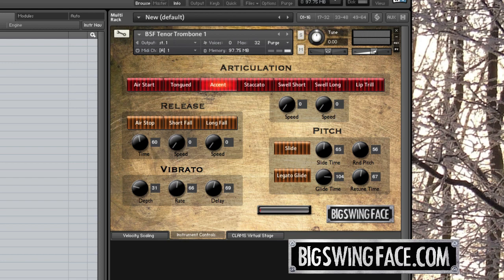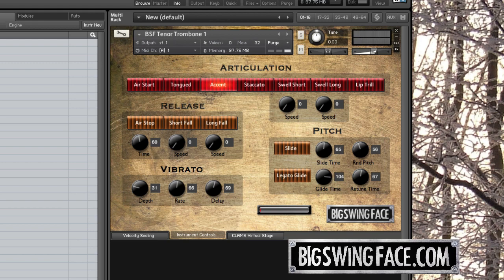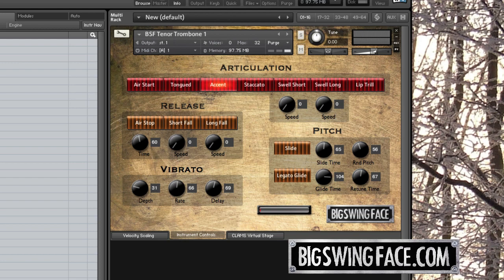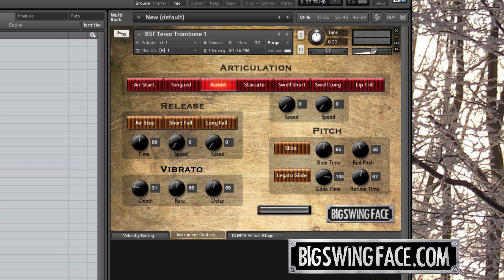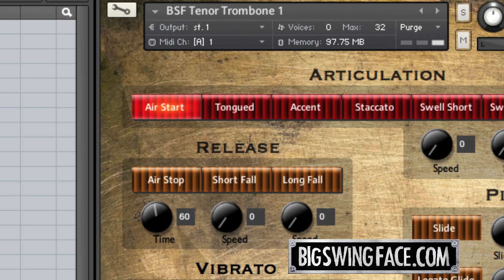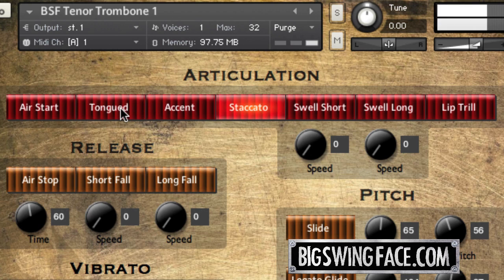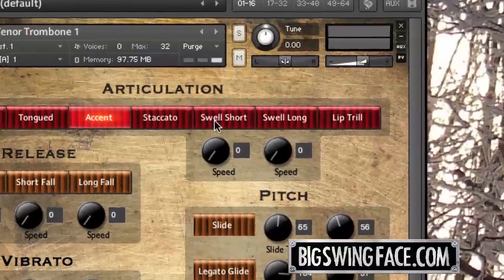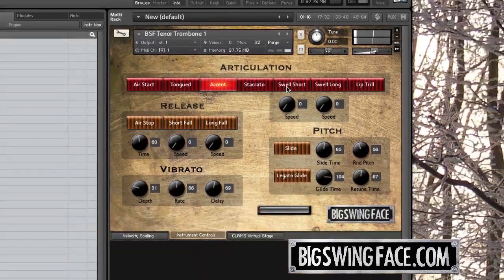BSF Tenor Trombone Tutorial 1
Guide to using the articulations and user interface of the BIg Swing Face Tenor Trombone sample library for Native Instruments Kontakt 5. A screen capture; more for listening than looking... ;-)